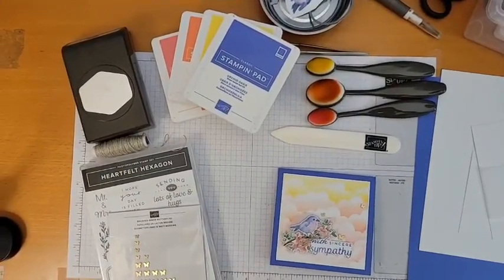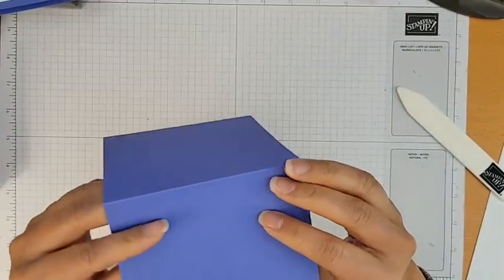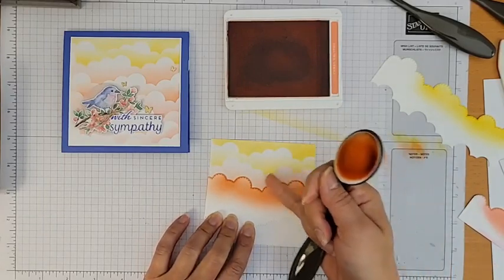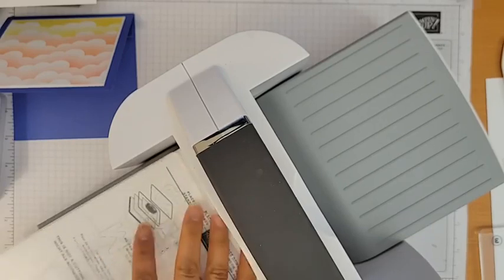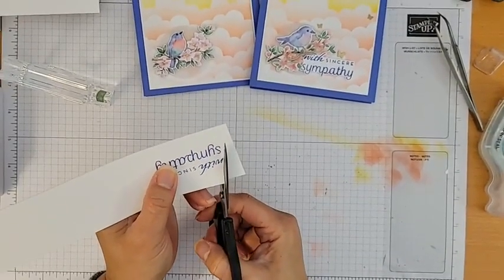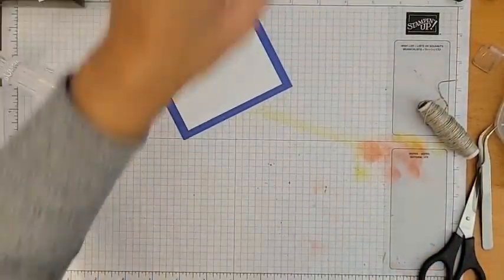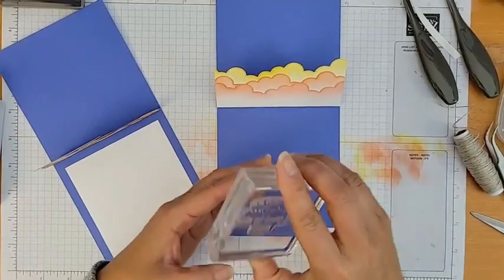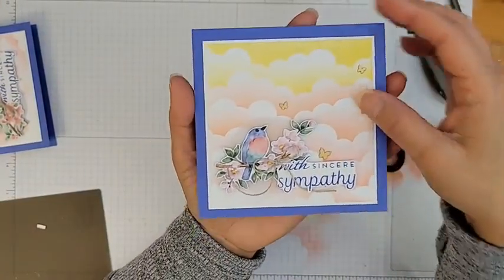FUN FOLD: Make an easy card with a popup inside!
(Recorded Jan. 25, 2024) Welcome to This or That Thursday! (a.k.a. Reality crafting) Create this sympathy card with a beautiful cloud-filled background using the free Flight & Airy DSP from Sale-a-bration! Here's the details:

PRODUCTS:
Heartfelt Hexagon bundle
Flight & Airy DSP
Basic Borders dies

INK & PAPER COLORS:
Orchid Oasis
Daffodil Delight
Calypso Coral
Flirty Flamingo

-- MEASUREMENTS: --
CARD BASE: 4 ½ x 11", scored on the long side at 4 ½", 5 ½" and 6 ½"
MAT (White): 4 x 4"
MAT (White): 3-7/8 x 3-7/8"
Layering Circle (Vellum): 1-7/8" diameter
SENTIMENT: White scrap
BIRD: cut from DSP

EMBELLISHMENT:
Brushed Brass Butterflies

TOOLS:
Paper Trimmer
Clear blocks
Cut & Emboss machine
Paper snips